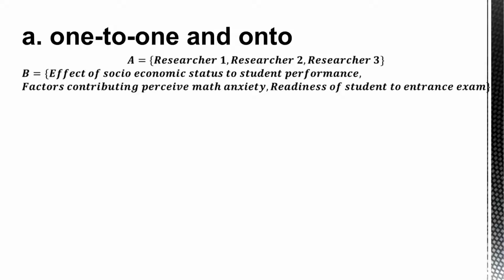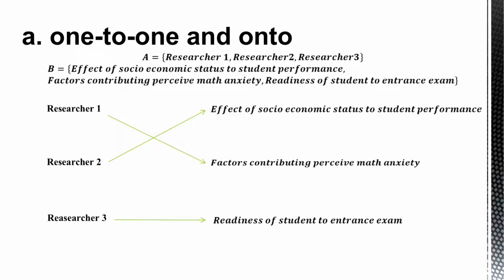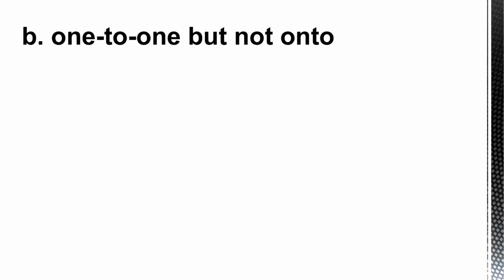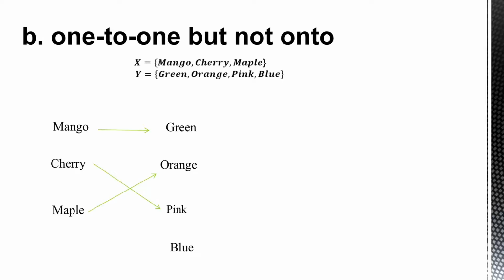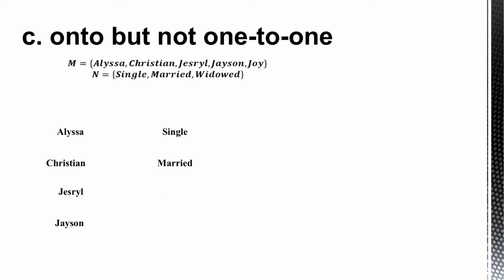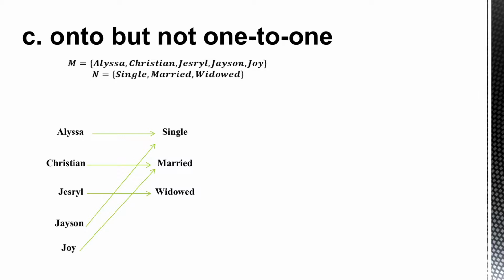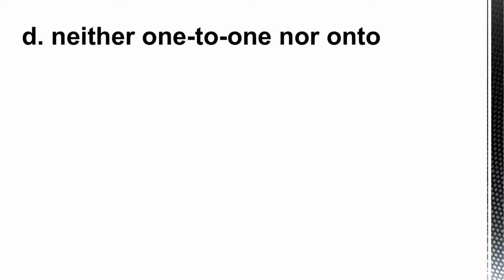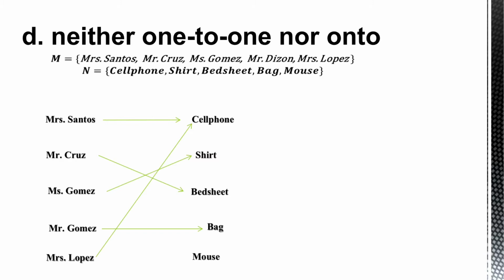One to One and Onto Functions